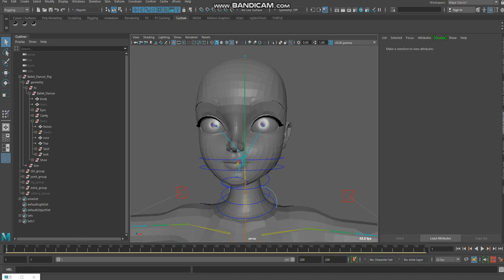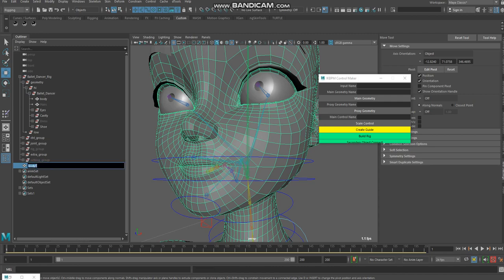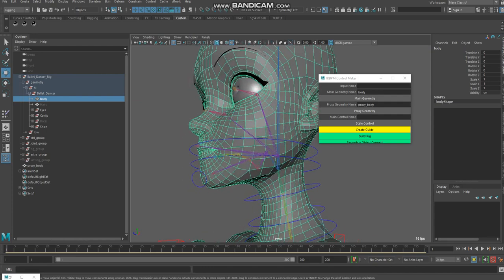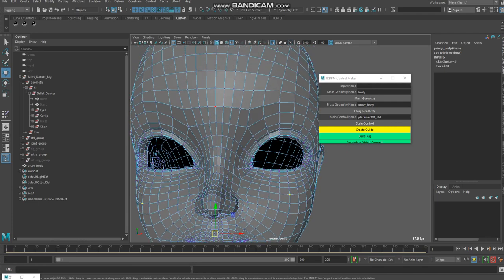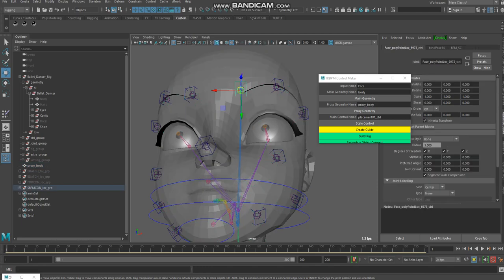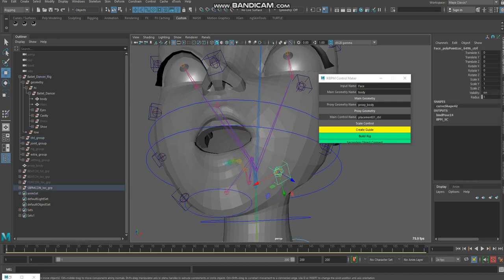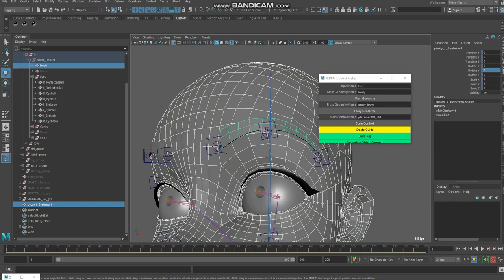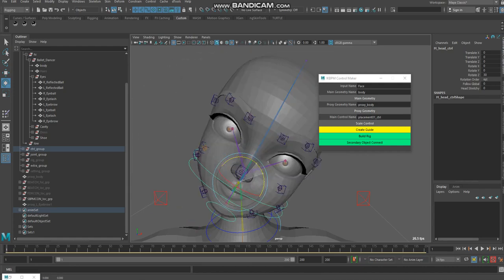Bind Pre matrix Tool | Secondary Controller | Facial Rigging Bind Pre matrix Tool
I create this tool for helping everyone if anyone need this tool msg me or you can buy from this link